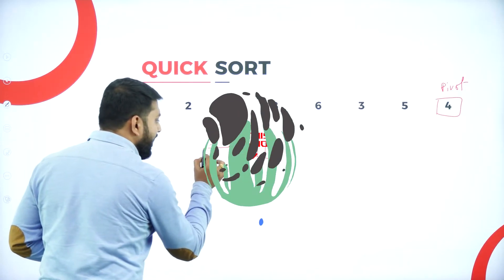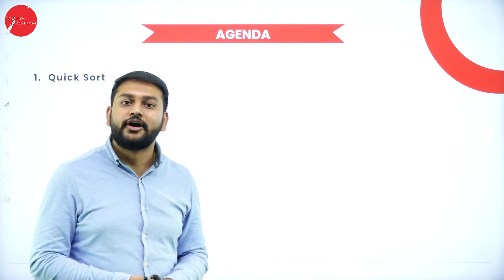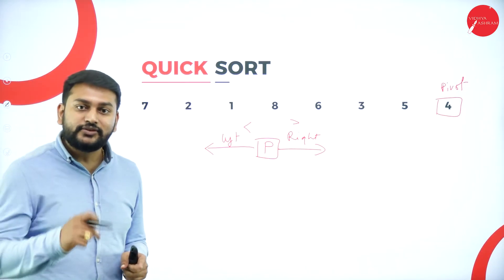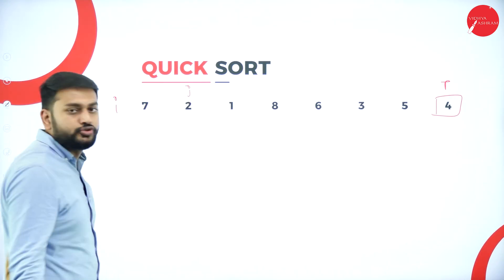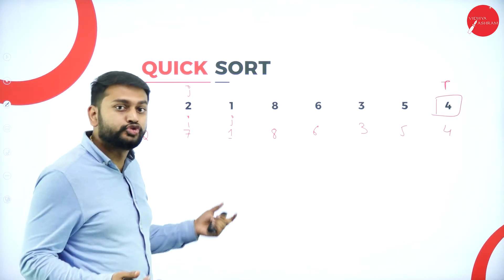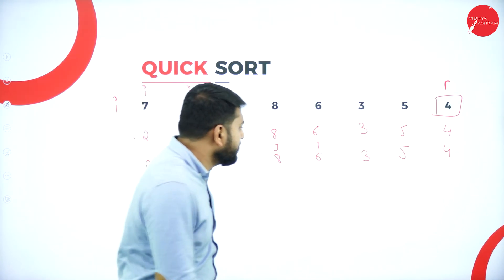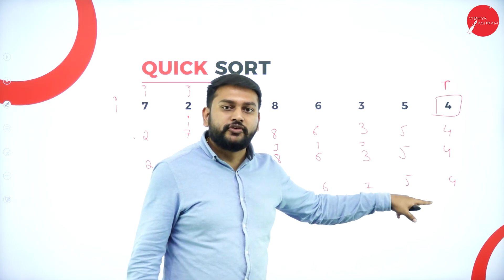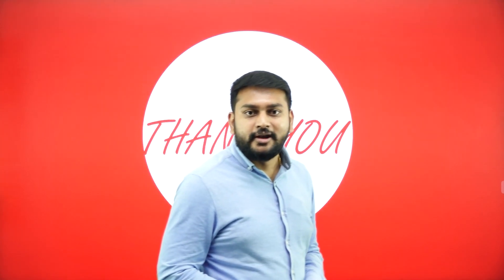DAY 18 | DATA STRUCTURES & FILE PROCESSING | II SEM | B.C.A | SEARCHING AND SORTING | L7